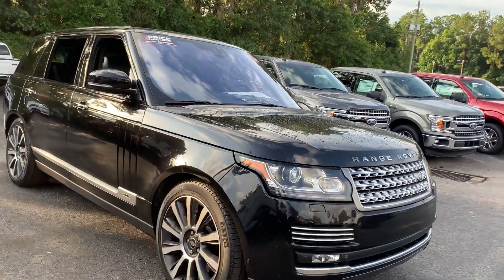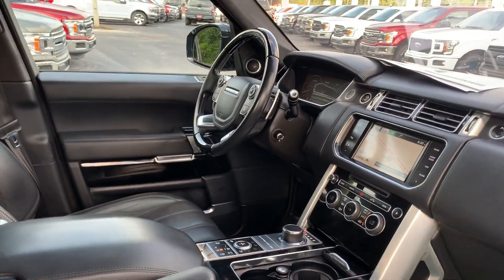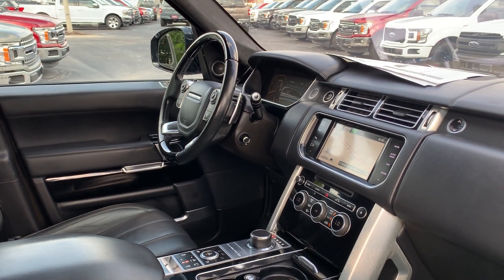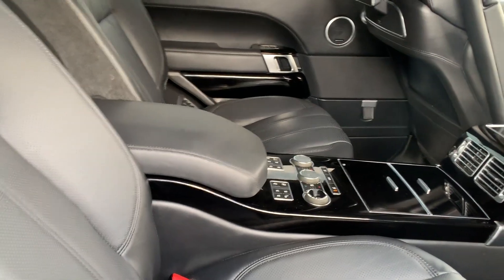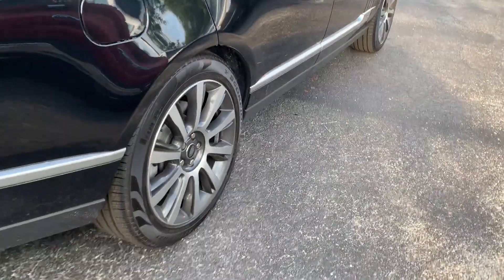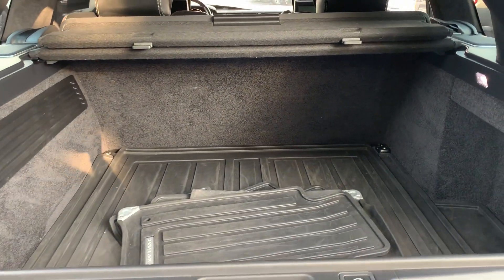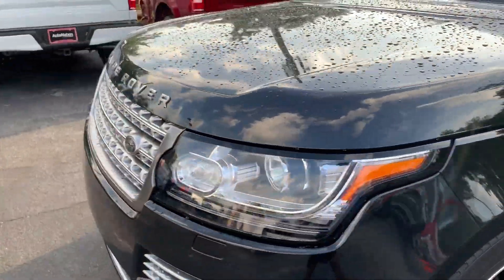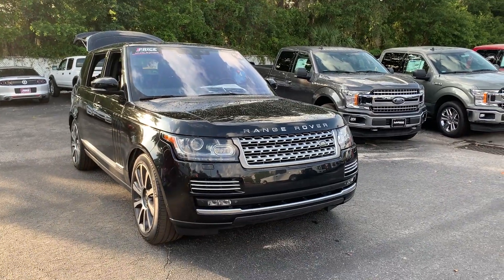2014 Land Rover Range Rover Supercharged 5.0L V8 Autobiography Santorini Black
Stock # EA187936